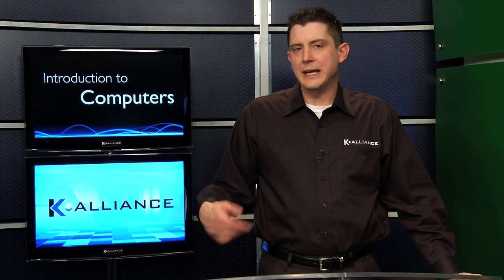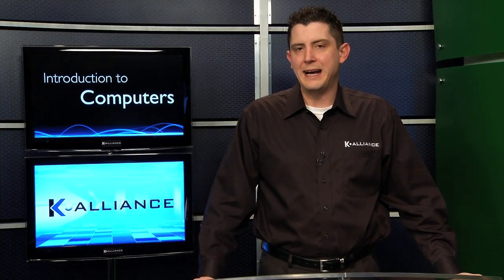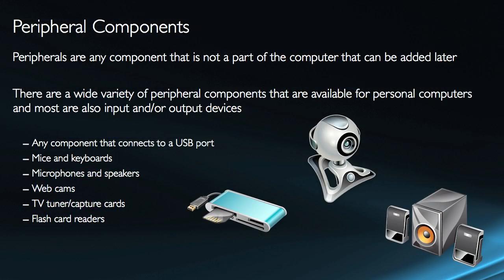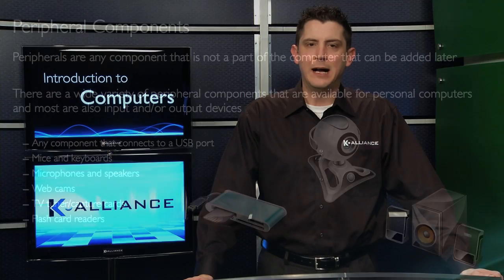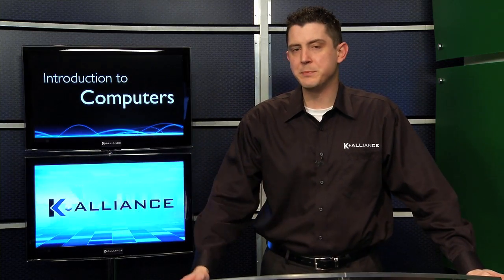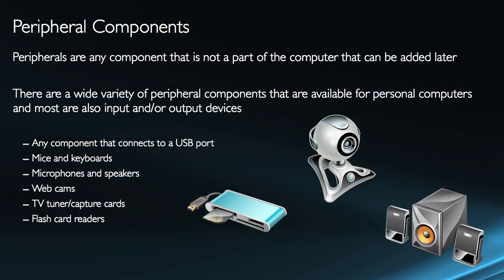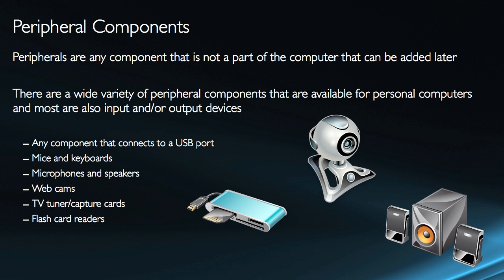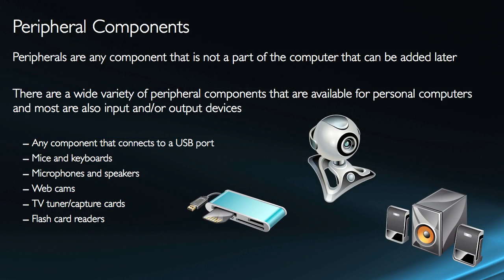Introduction to Personal Computers Tutorial: Peripheral Components | K Alliance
Learn about Peripheral Components with this Computer Basics training video. Contact K Alliance for more info. - 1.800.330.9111